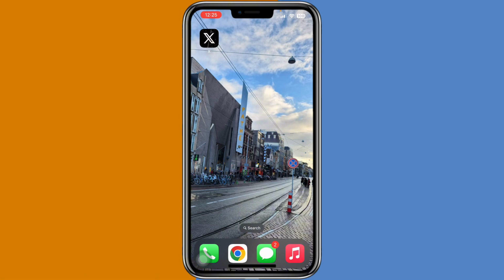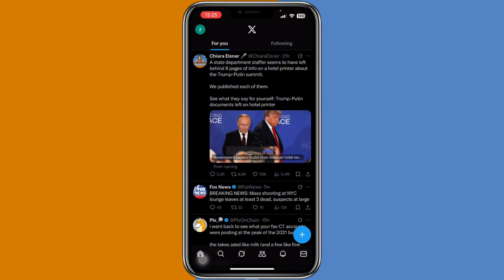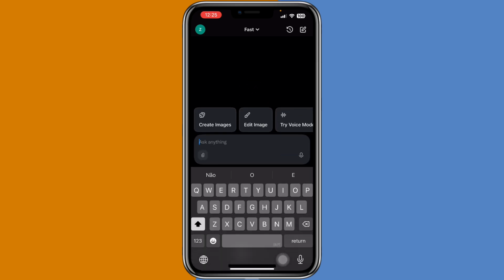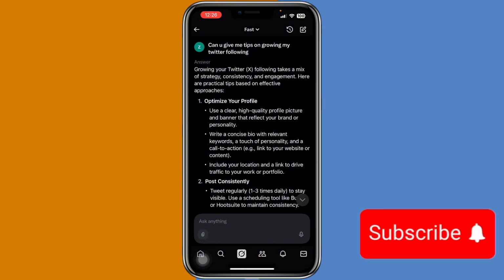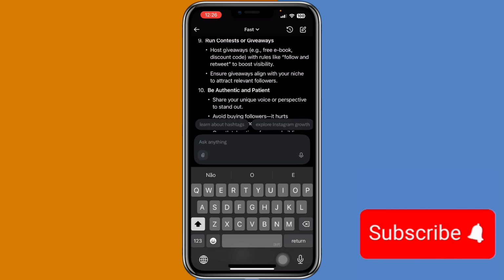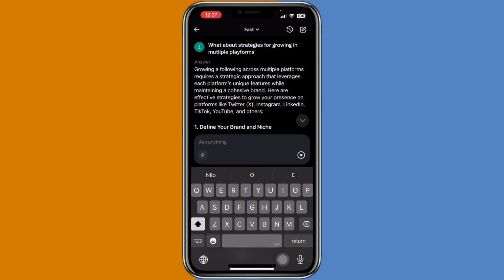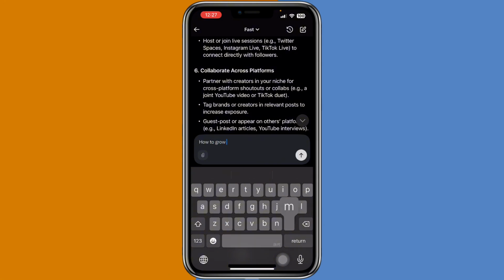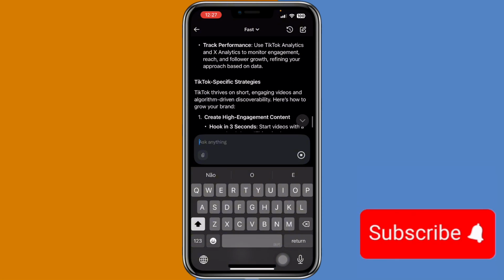HOW To Ask Smart Questions To GROK On X In 2025 | Step By Step Guide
Want to get instant, accurate answers using Grok AI on X (formerly Twitter) in 2025? In this step-by-step guide, we’ll show you exactly how to ask smart questions to Grok and get the most out of this powerful AI tool. Whether you’re looking for quick facts, advice, or creative suggestions, Grok AI is ready to help!

In this video, you’ll learn:
How to access Grok AI on X and start using it
Tips for asking clear and smart questions
How to get detailed, actionable answers using follow-up prompts
The best types of questions to ask Grok for maximum efficiency
How to use Grok AI to boost your productivity and creativity in 2025!